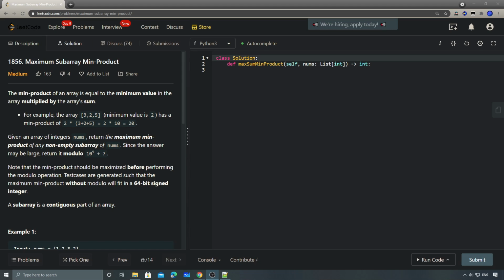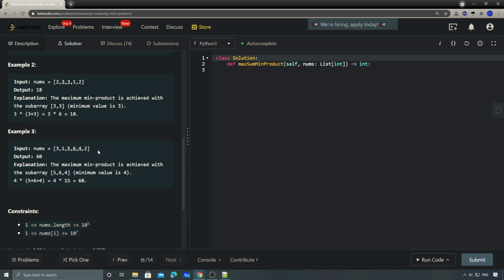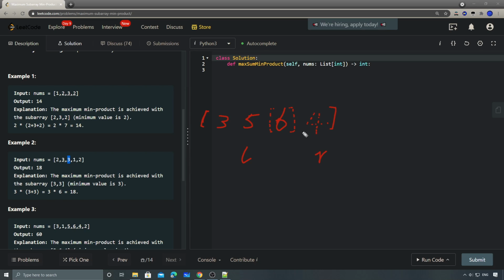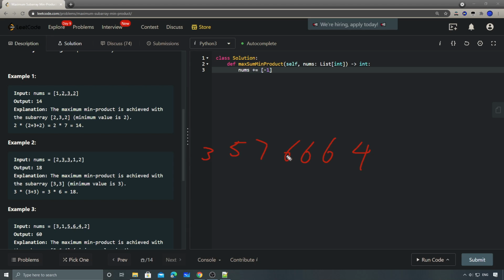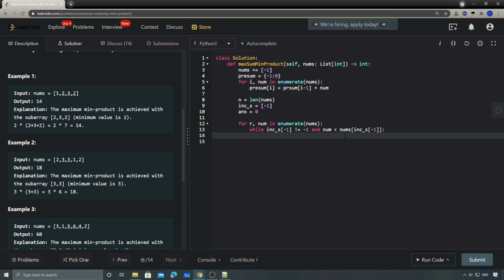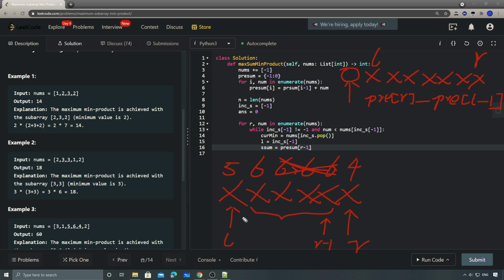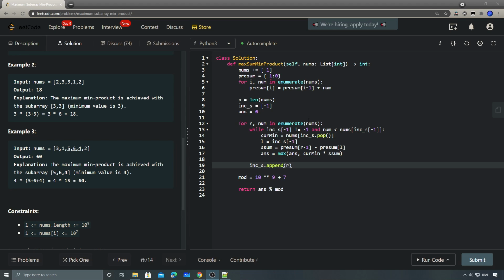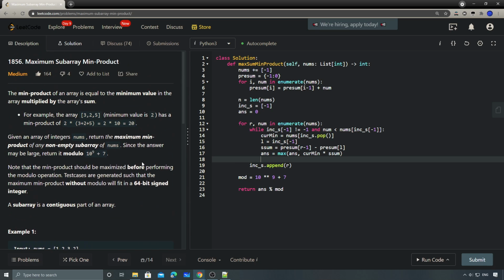LeetCode 1856. Maximum Subarray Min-Product